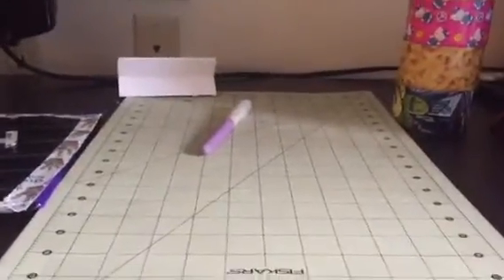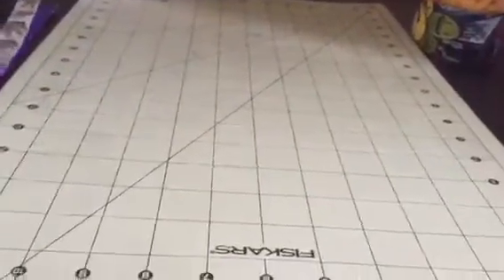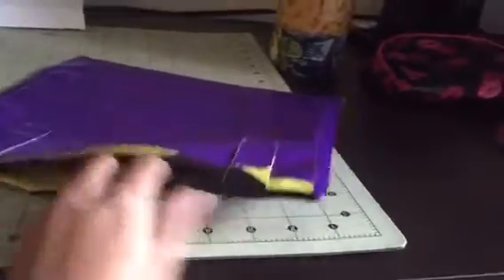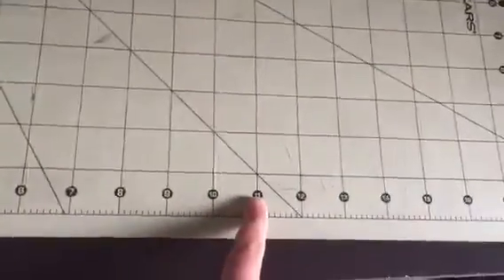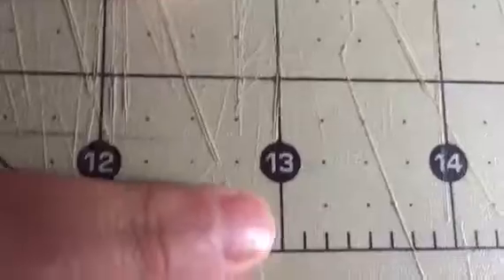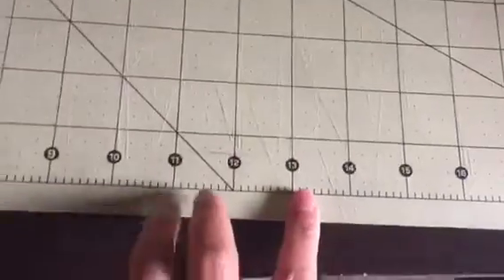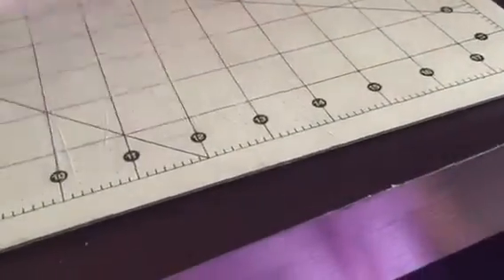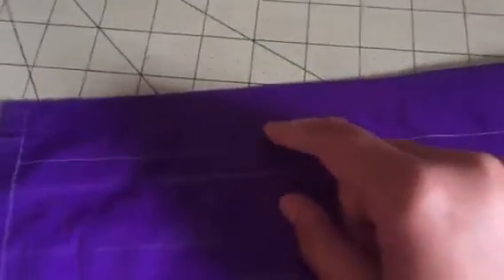Marble composition notebook holder